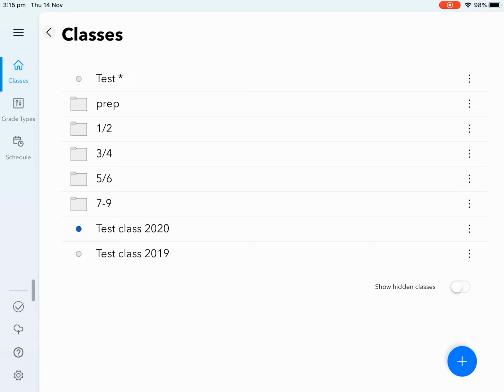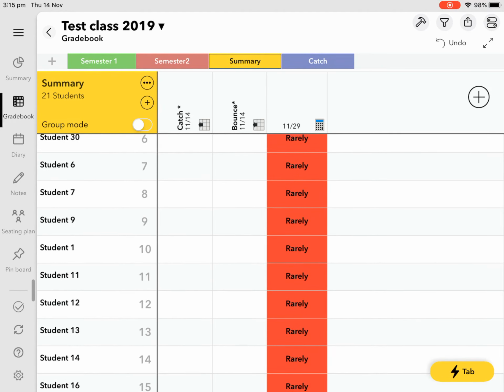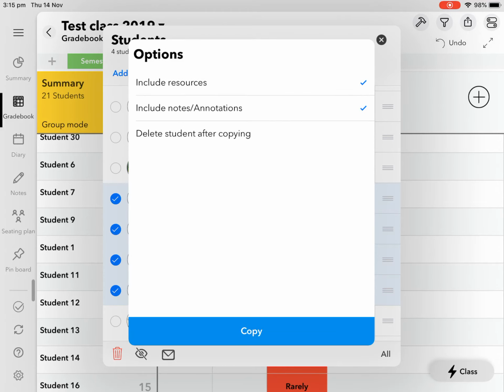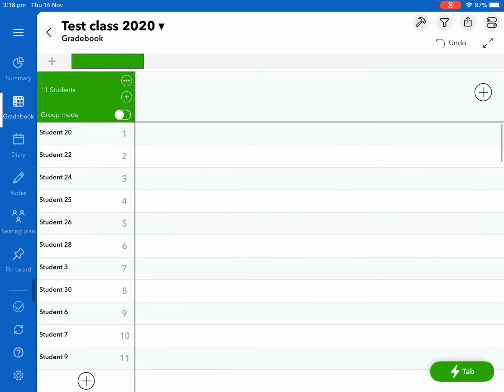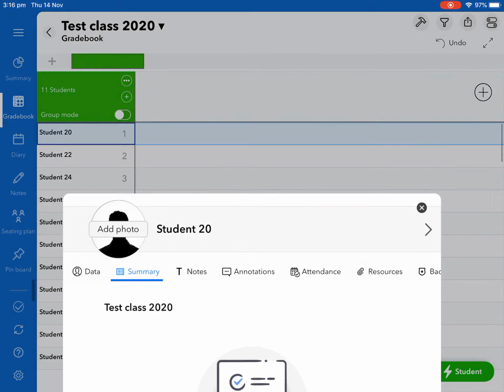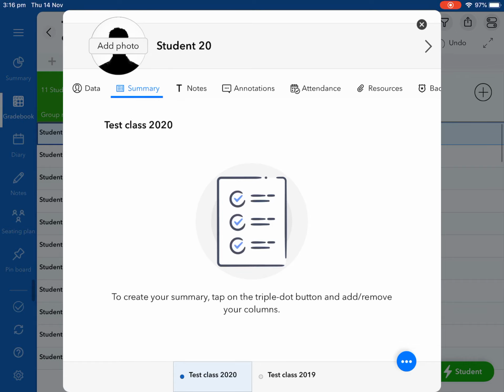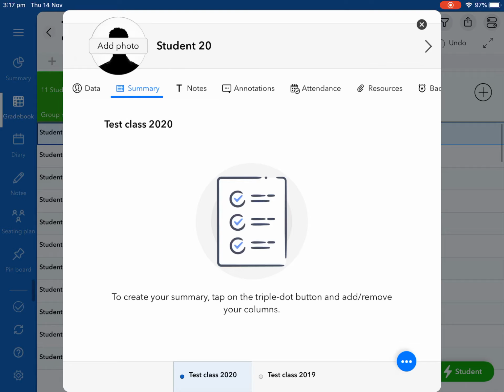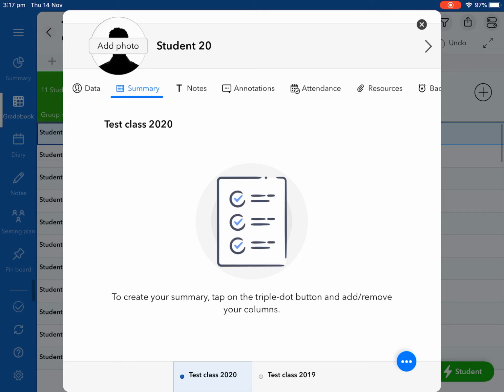Moving children from class to class